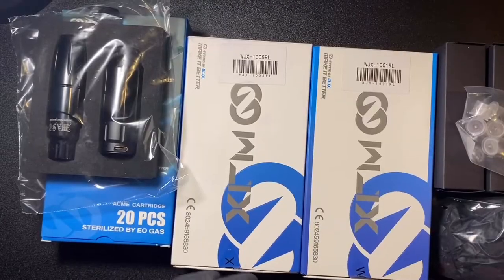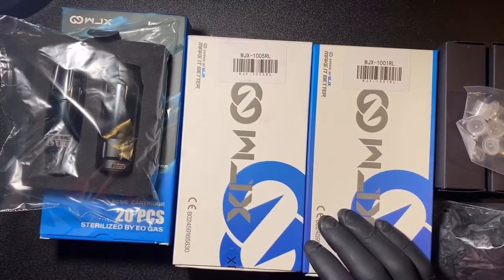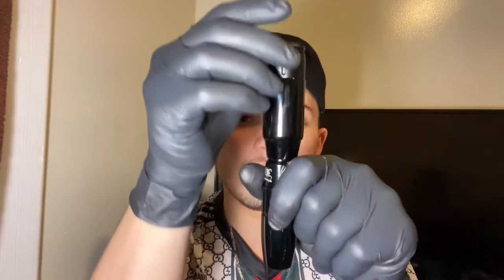Mast Tour Tattoo pen machine kit by Dragon hawk tattoo supply. Unboxing, Review, & Test.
Today we will be unboxing, reviewing, and testing The MAST TOUR Tattoo Pen Machine Kit with Wireless System by Dragonhawk Tattoo Supply.

$10 USD off Coupon: (just click on it, it’ll say “Williams has sent you a gift” and insert your email to redeem)

In advance I want to say Thank You so much guys I appreciate your support, hopefully this is the first of many many many more videos! ❤️🤟🏼